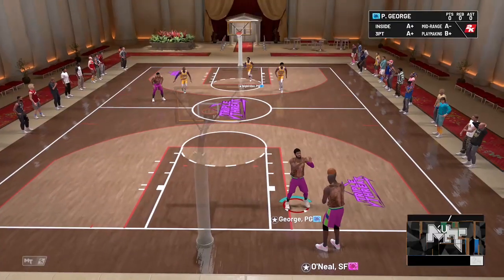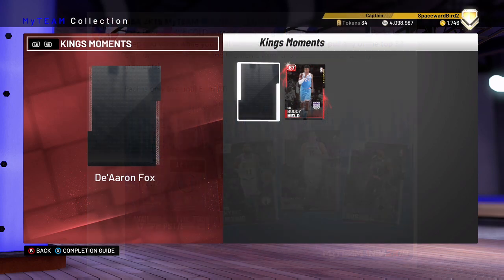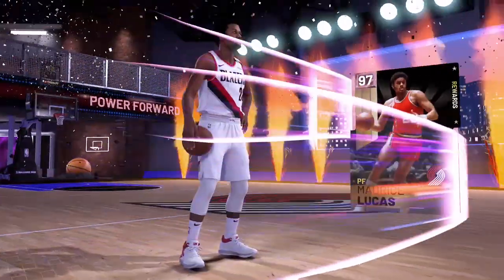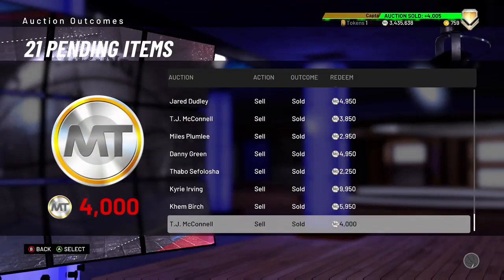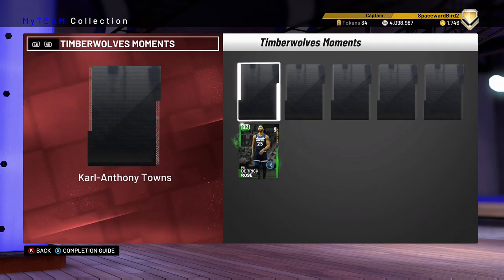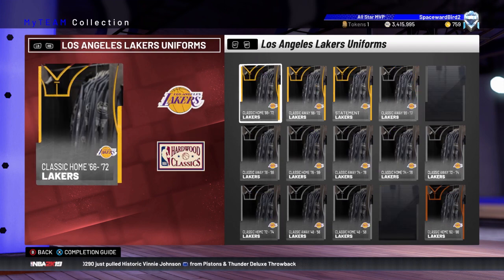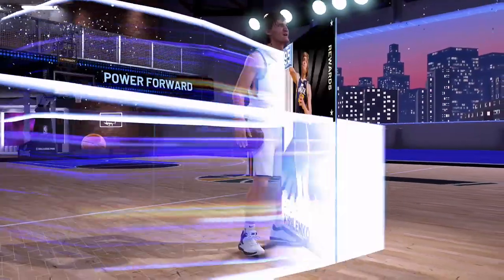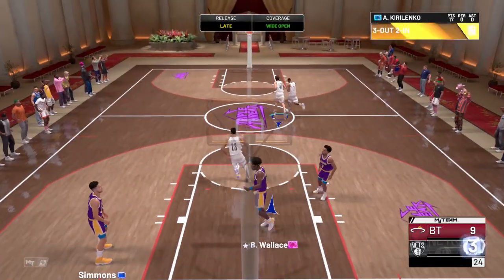NBA 2K19 - MyTeam - FREE DIAMOND CARD Strategy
Today's vid we show you how I got diamond AK47 for free.

Also, here's a link to last week's sniping video.
There you'll also find the spreadsheet we created to help you with your sniping!